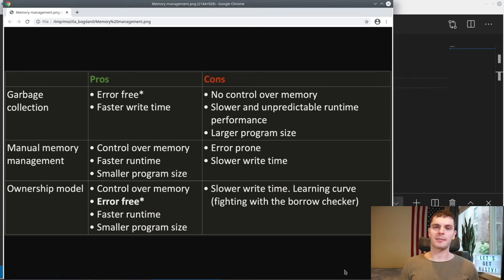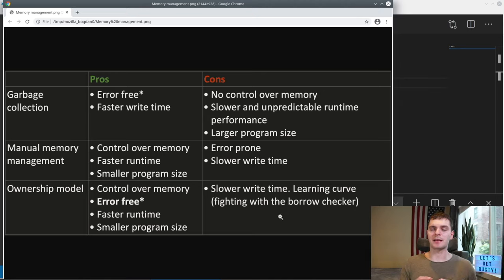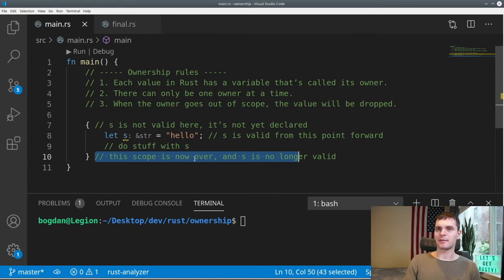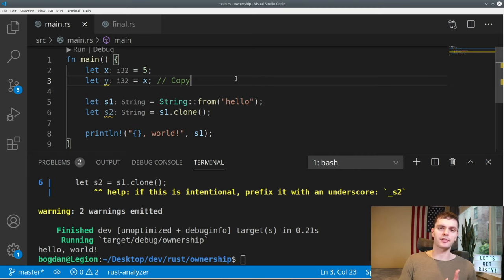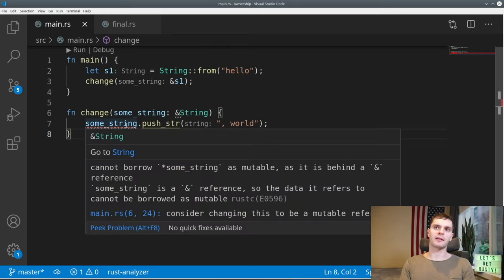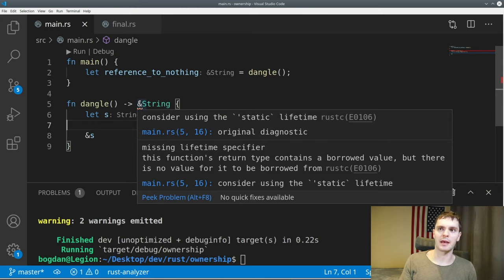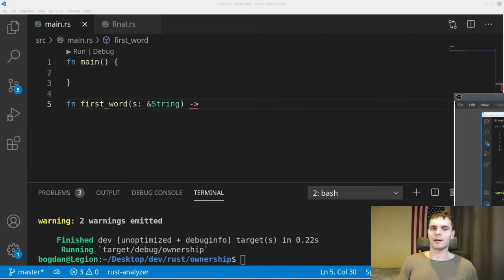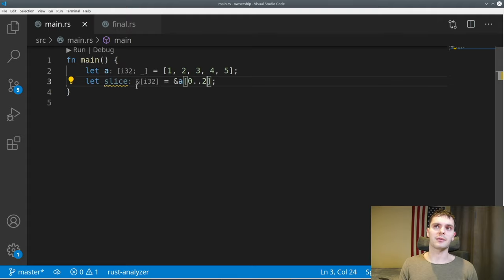Understanding Ownership in Rust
0:00 Intro
0:40 Ownership Model
4:30 Stack & Heap
6:53 Ownership Rules
7:21 Variable Scope
8:22 Memory & Allocation
10:32 Ownership & Functions
12:23 References & Borrowing
18:34 The  Slice Type
24:56 Outro